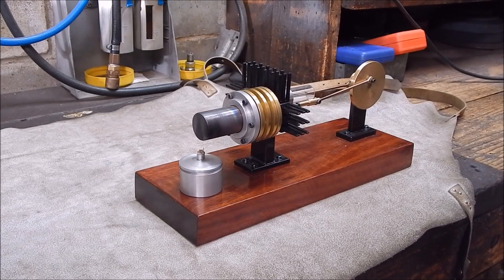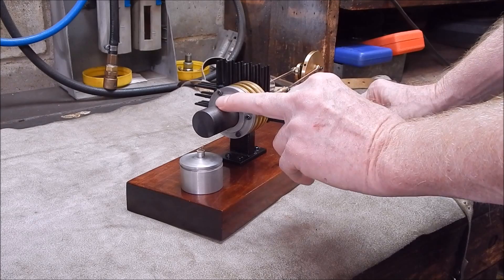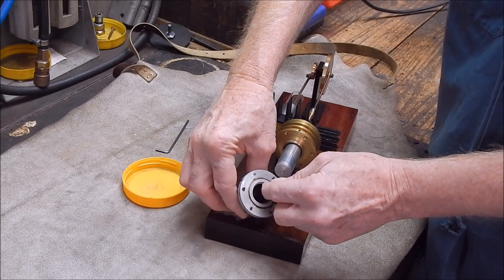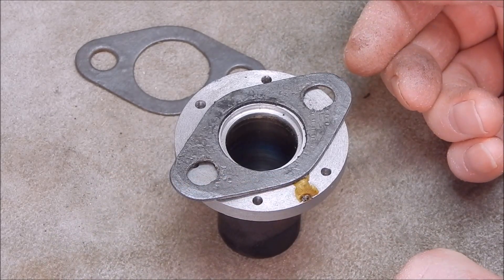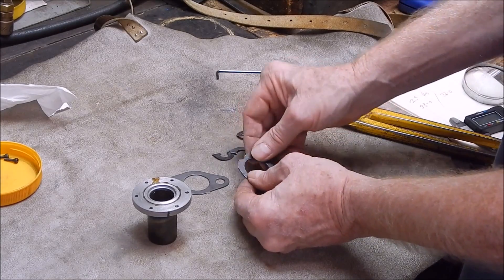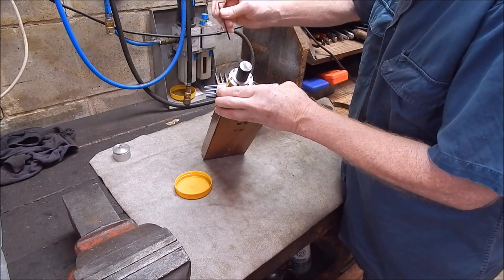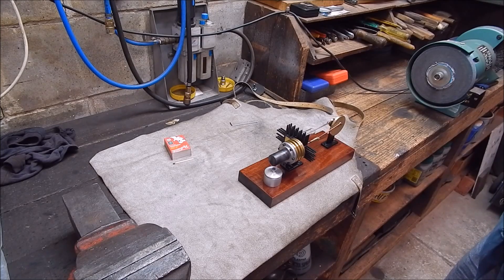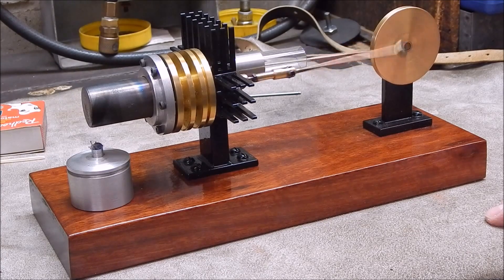The home made gamma Stirling engine gets some extra cooling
I kill some time in the workshop and enjoy my morning play break.